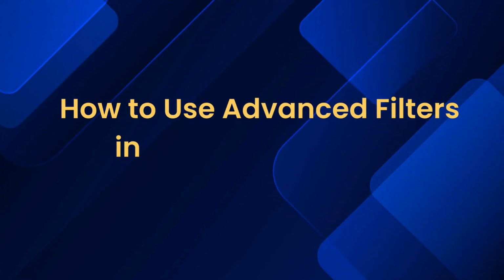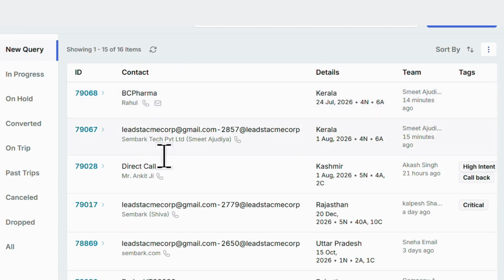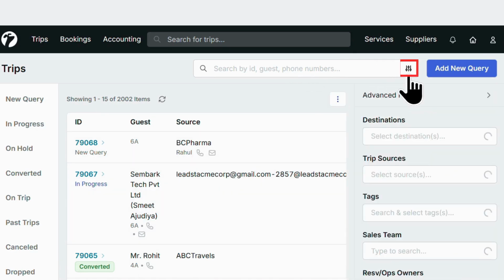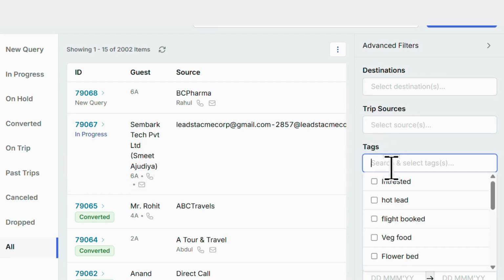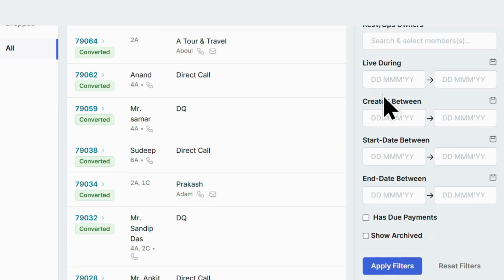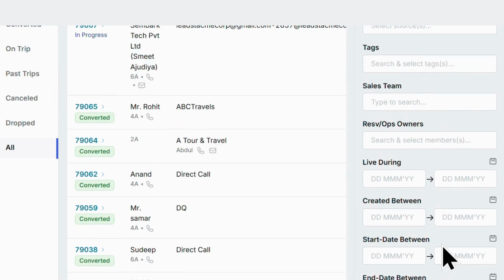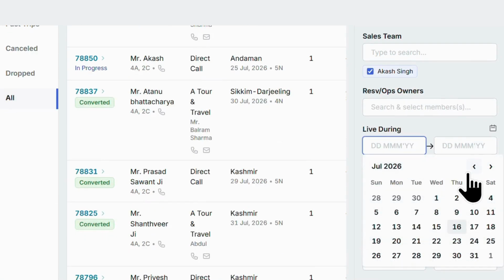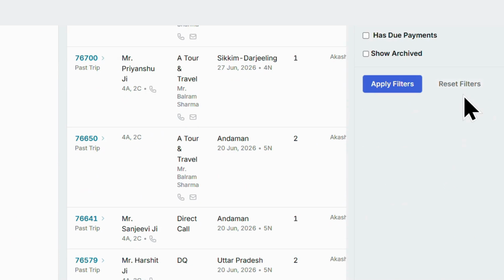How to Use Advanced Filters in the Trips Section? (In English)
Find the exact trips you need in seconds with Sembark's "Advanced Filters". Filter your database using multiple criteria to quickly locate, analyze, and manage trips without scrolling through long lists.

In this video, see how to use Advanced Filters in the "Trips" section by:

- Opening the "Trips" section
- Selecting the required trip stage or "All" to search across every stage
- Clicking the "Advanced Filters" icon
- Filtering trips by "Destination", "Trip Source", "Tags", "Sales Team", or "Reservation/Ops Owner"
- Applying date-based filters like "Live During", "Created Between", "Start Date", and "End Date"
- Viewing trips with "Due Payments"
- Including **Archived Trips** in your search
- Combining multiple filters for more precise results
- Resetting filters to return to the default view

Advanced Filters help you quickly access the right trips, improve reporting, and manage your travel operations with greater efficiency.